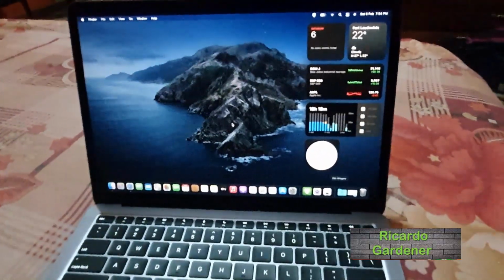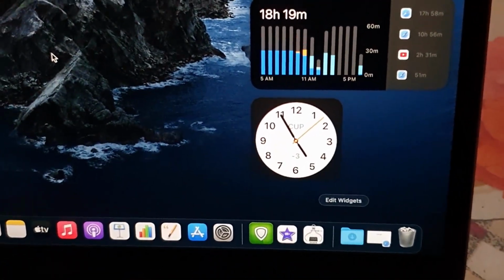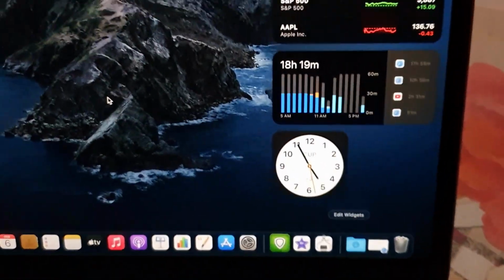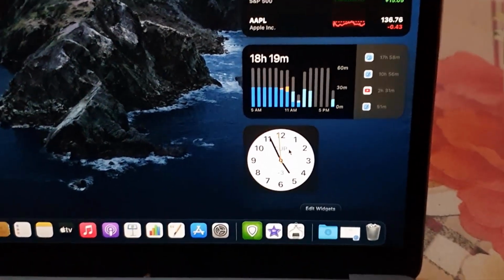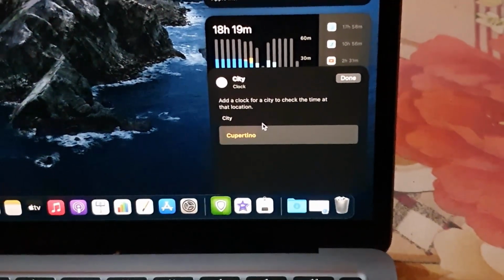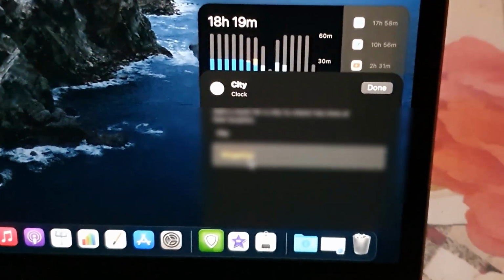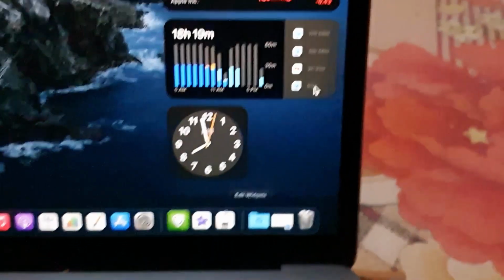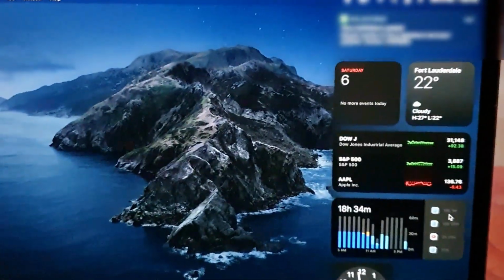Apple Clock Widget Wrong Time Macbook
If your Clock Widget is showing the Wrong time on your Macbook Air or Pro then do this in order to set your Widget to the correct time as your regular time.